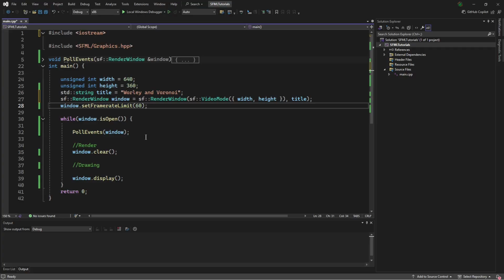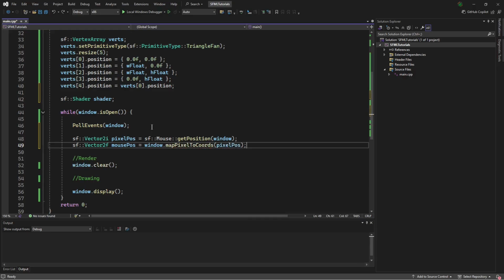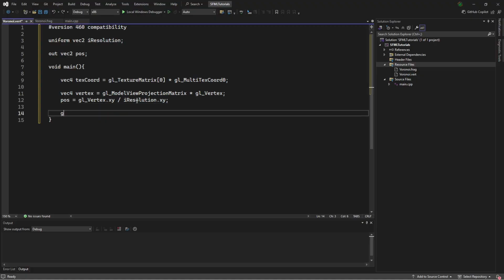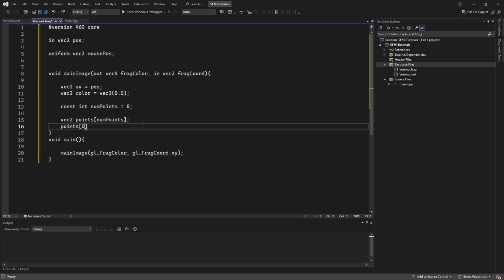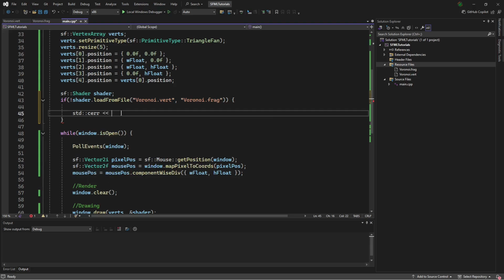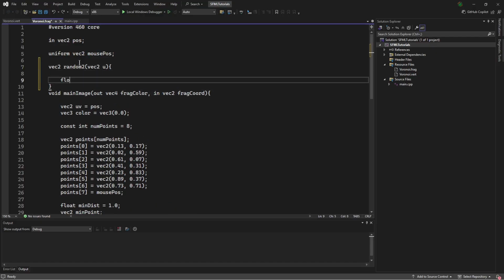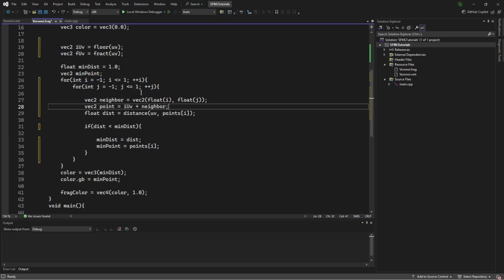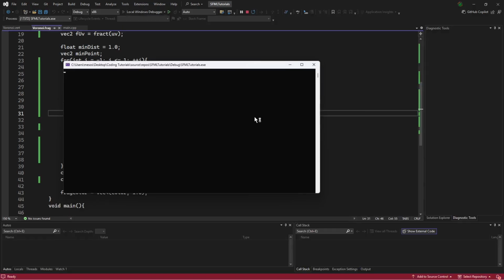SFML 3.0 Tutorial 10: Worley and Voronoi noise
Today we make a shader for Worley and Voronoi noise, they are both natural looking sets of noise based on distances to points, every section of Worley/Voronoi noise is the set of all the closest points to a select point. There is extra stuff on the linked gitHub as well as some fixes.

for helping understanding how Worley and Voronoi noise works.